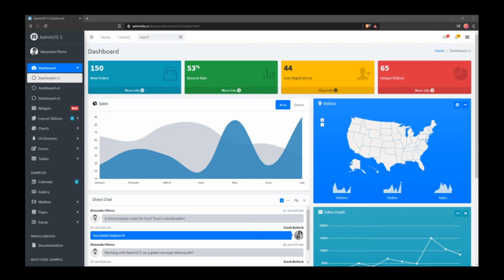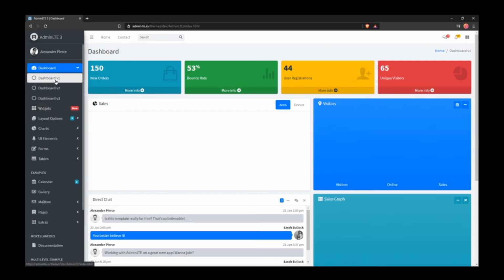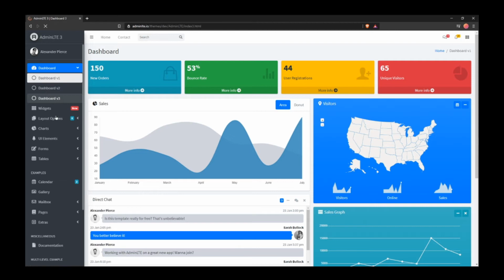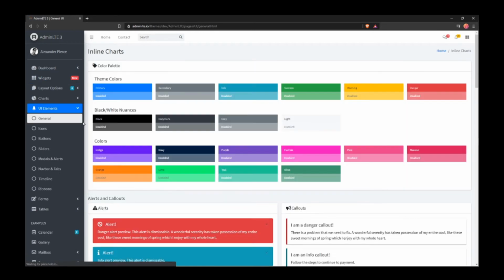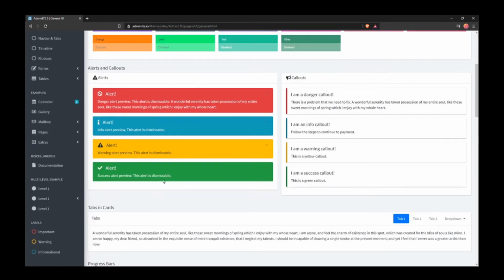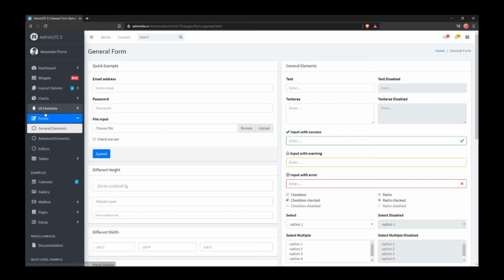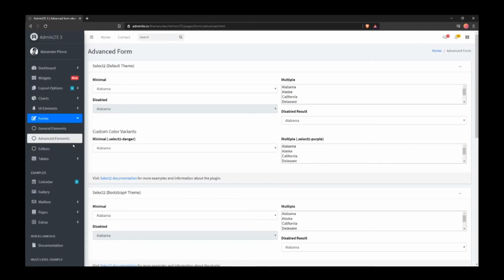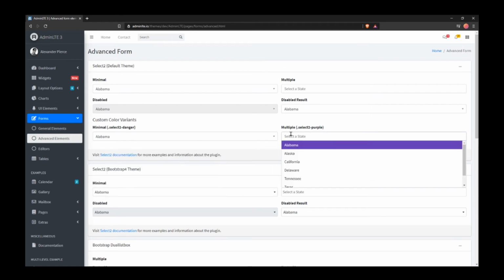Djano And Admin LTE Tutorial.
Djano And Admin LTE Tutorial.  How to create a web application using Admin LTE and Django templates